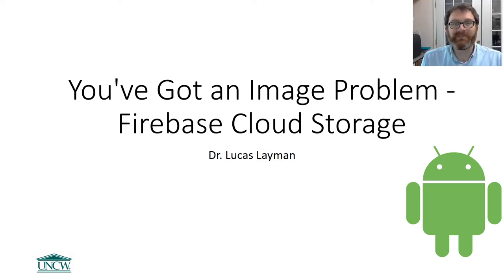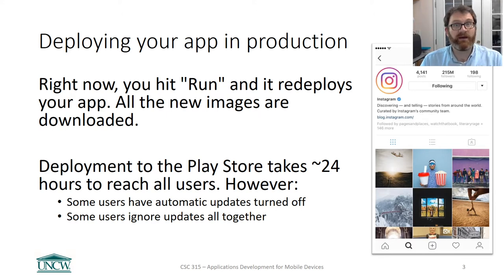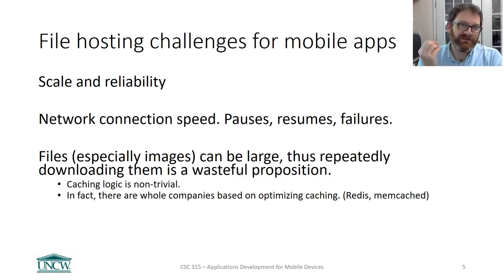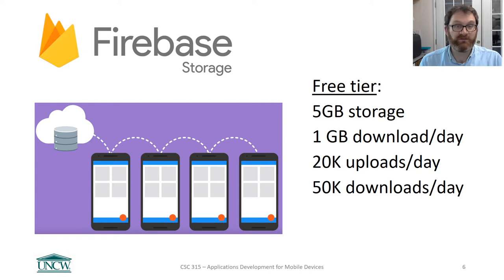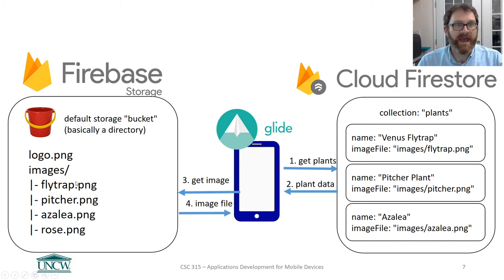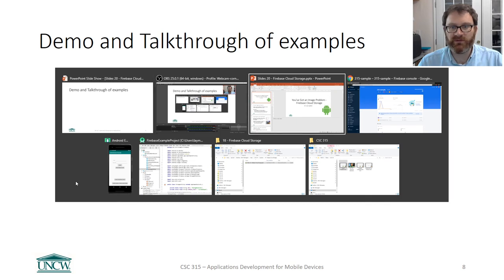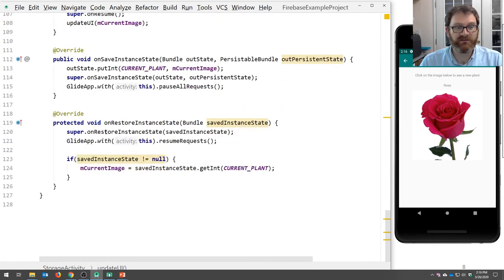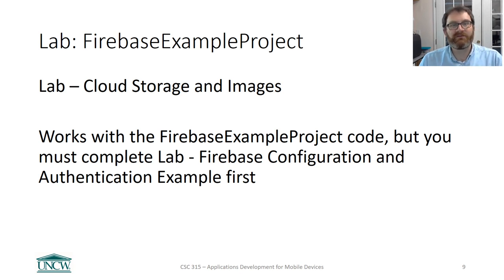Introduction to Firebase Cloud Storage